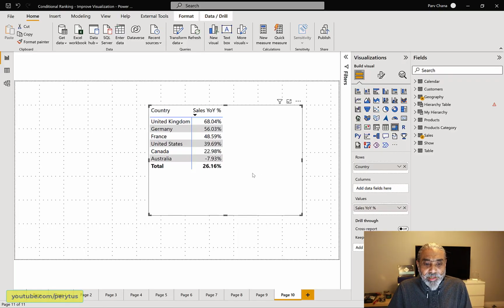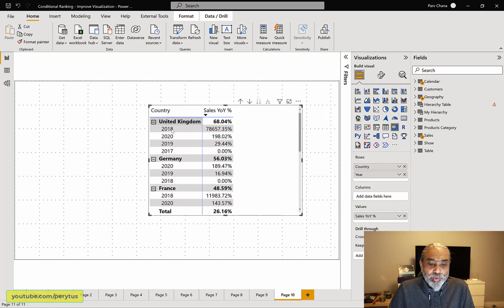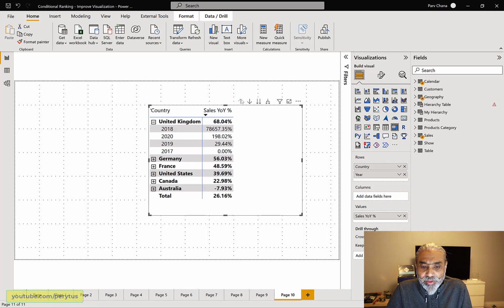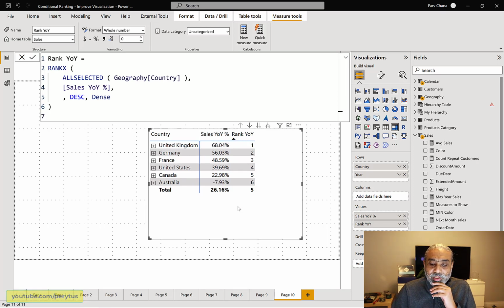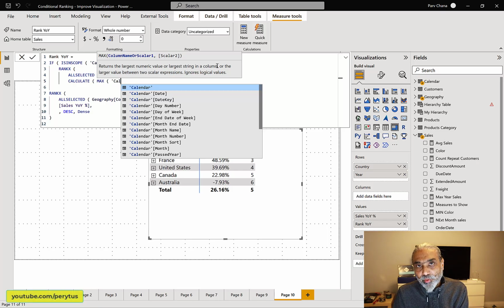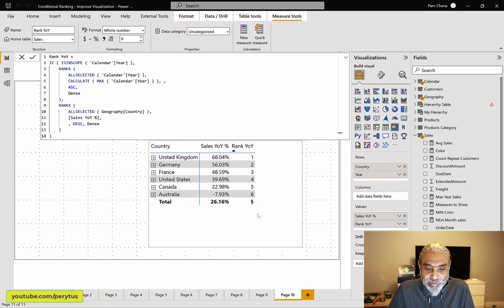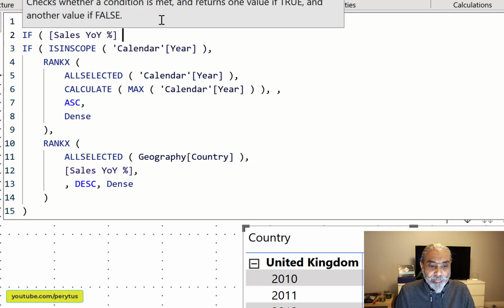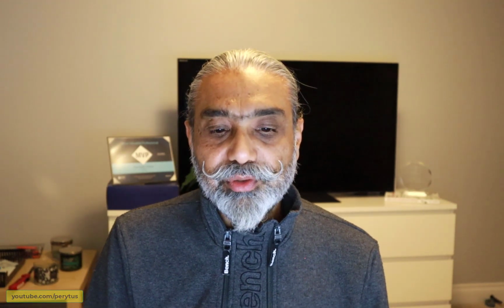Learn how ranking improves the visualization in Power BI. What is conditional ranking?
Ranking in any BI tool is critical, it helps to analyze TOP contributors, as a matter of fact, to learn the bottom contributors as well.

The ranking also helps to sort data in the visualization and seperate TOPN contributors from others. End of the day, ranking is important and essential to any BI tool.

In this video, we will explore how ranking using the RANKX function is used to improve visualization. With conditional ranking, we will use different rankings based on the hierarchy.

It is unusual but yes we will use ranking purely for the visualization. Learn and share!